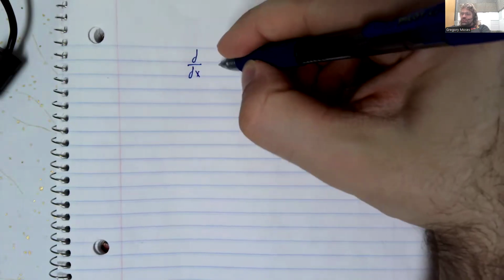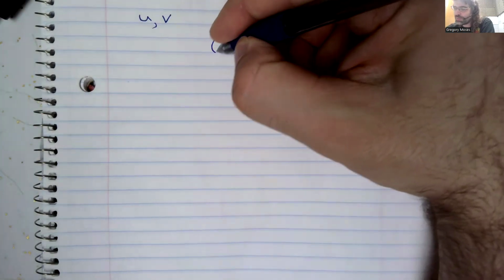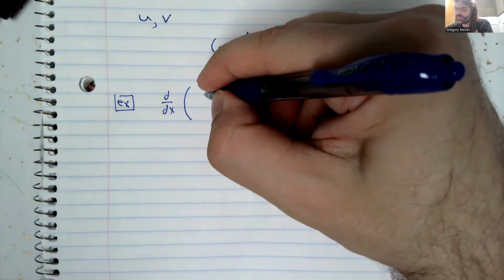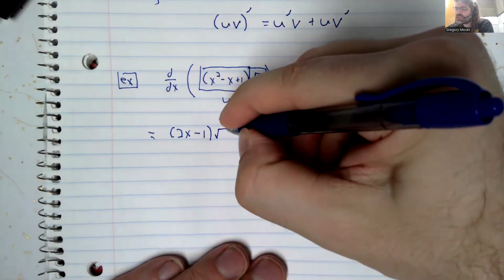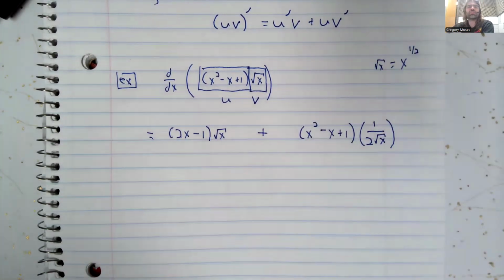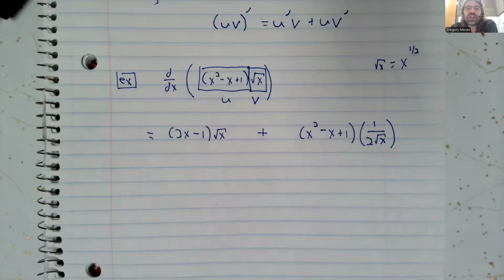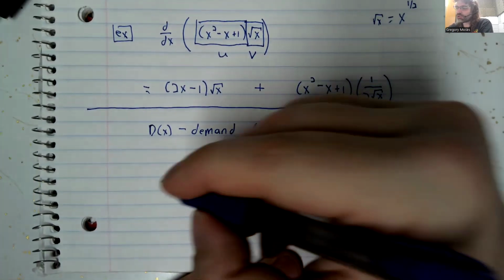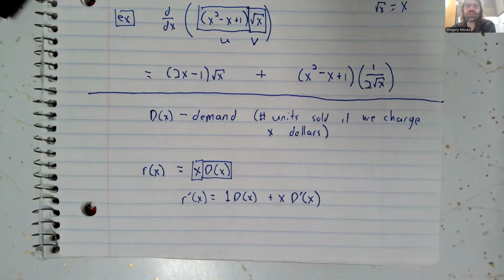Applied Calculus C2 S2 V1 Product rule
We learn to differentiate products.